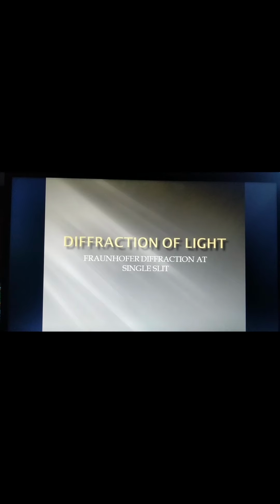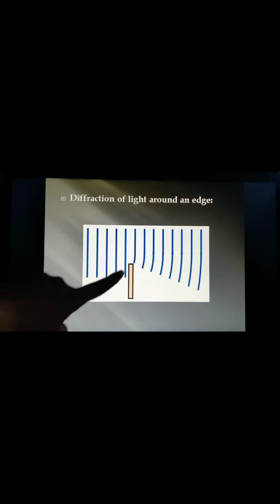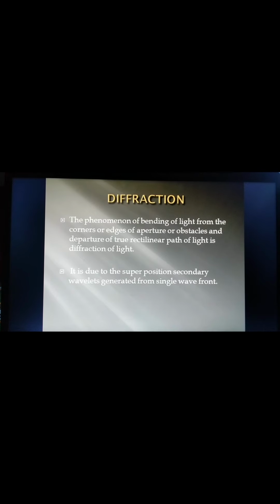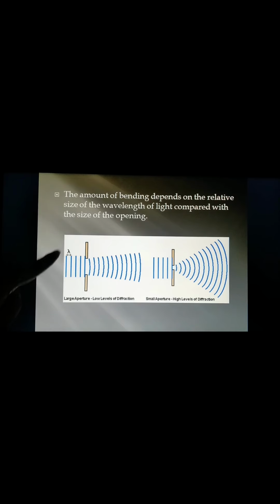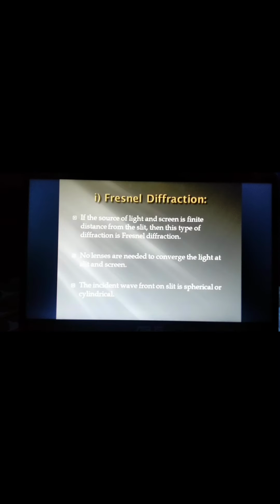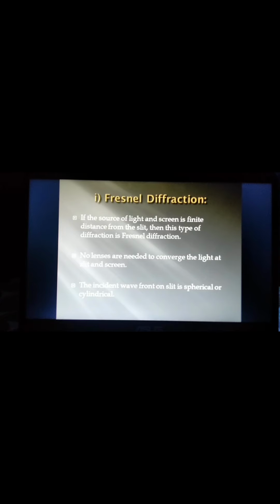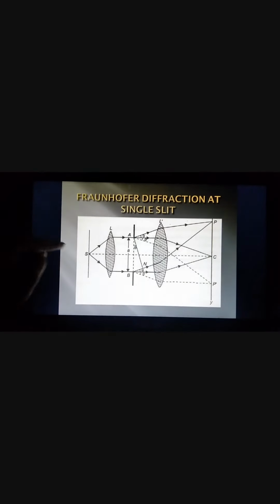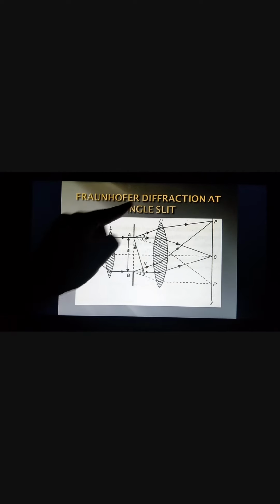DIFFRACTION OF LIGHT.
Definition of diffraction , charasteristics of Fresnel and Fraunohofer's diffraction, Dependence of bending light on slid width.